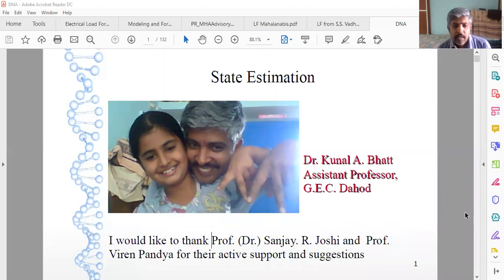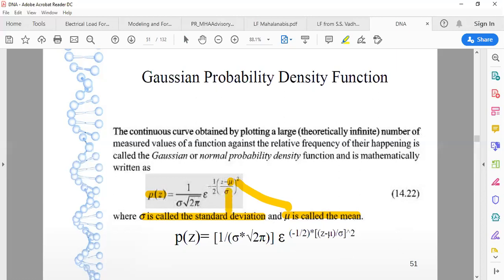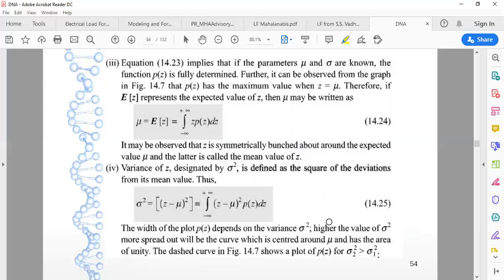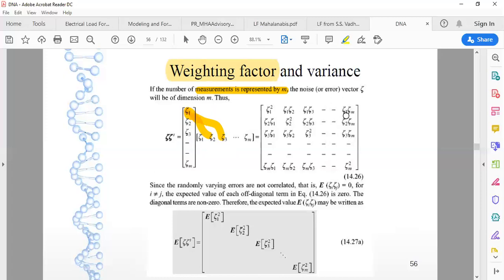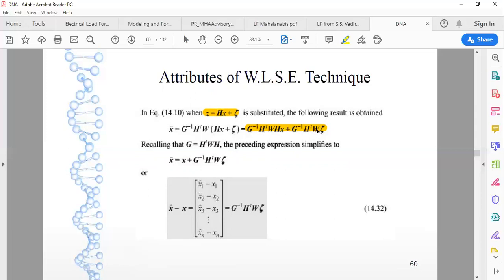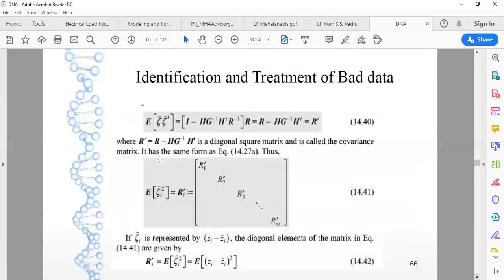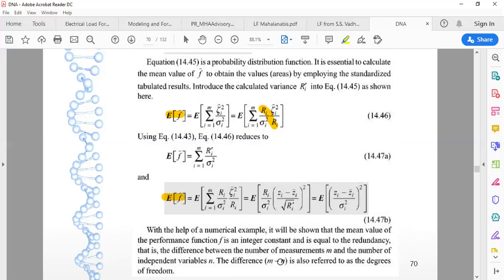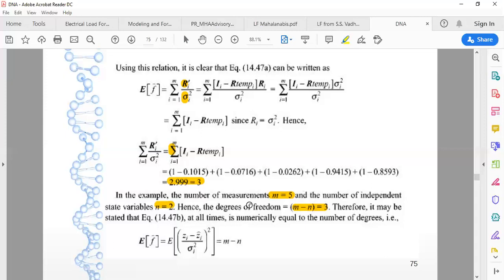State Estimation 3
In this session Gaussian Probability density function and Attributes of WLSE are discussed.
ॐ असतोमा सद्गमय ।
तमसोमा ज्योतिर्गमय ।
मृत्योर्मामृतं गमय ।।
ॐ शान्ति शान्ति शान्तिः ।। – बृहदारण्यक उपनिषद् १.३.२८.